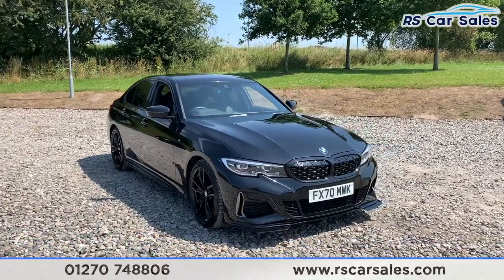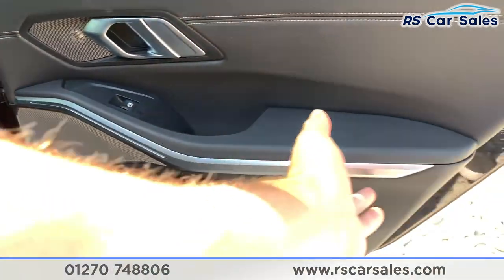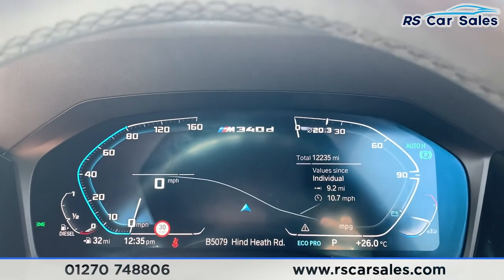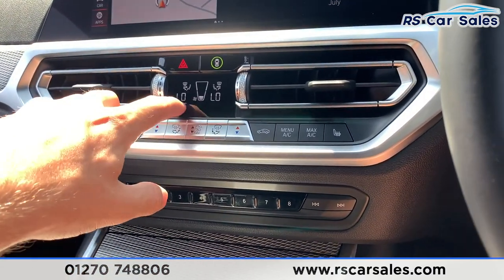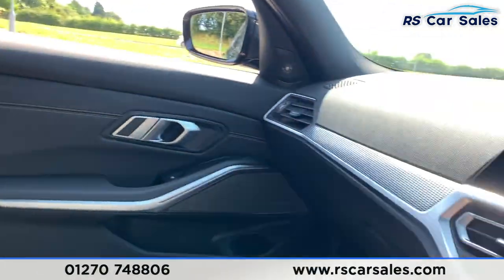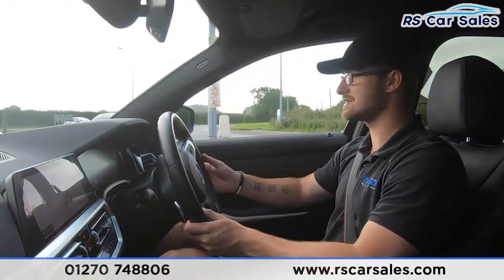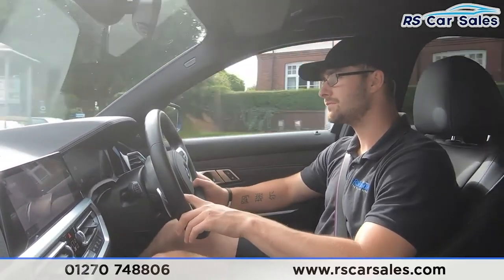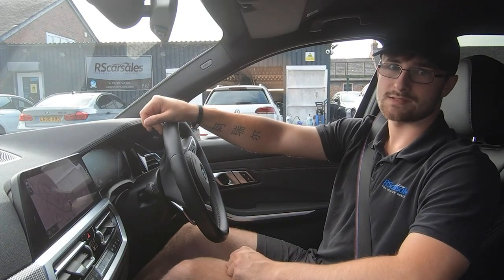BMW M3 M340D XDRIVE 4d 336 BHP| Rs Car Sales FX70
First MOT Due August 2023 / Unmarked Black 19" Alloys / Black Sapphire Metallic Exterior Paintwork / Rear Privacy Glass / Adaptive M Chassis / M Sport Differential / Full Black Vernasca Leather Interior / M Seat Belts / Pro Nav / Harman Kardon Audio / Reversing Camera With Parking Assistance / Heated Seats / DAB Radio / Bluetooth Phone + Media / Apple CarPlay + Android Auto / Interior Ambient Lighting / Paddle Shift / Cruise Control / Multifunction Steering Wheel / Auto Lights / This Car Could Be Sat On Your Driveway Tomorrow Morning - Free Next Day Nationwide delivery available - HD video walk round + Video test drive for all cars on our website - Multi Award winning dealer - HPI Clear - Part Exchange Always Welcome - Low Rate Finance Available - Credit and Debit card facilities - We can tax the car on your behalf ready to drive away - Extended Warranties Available - View our website for many more images.